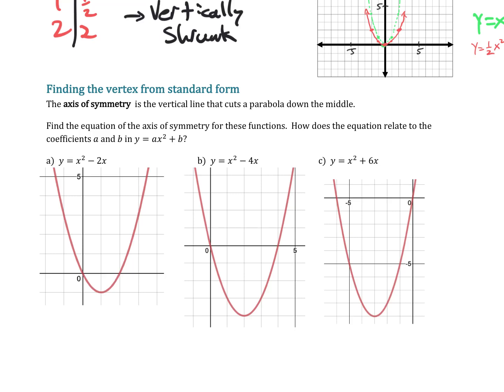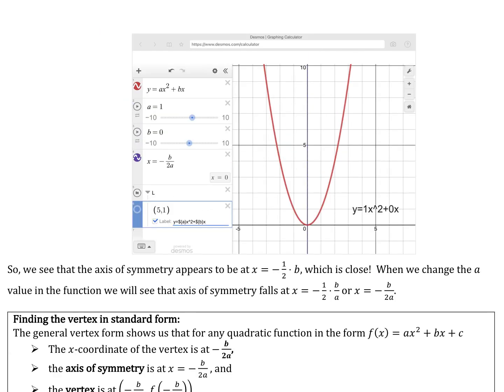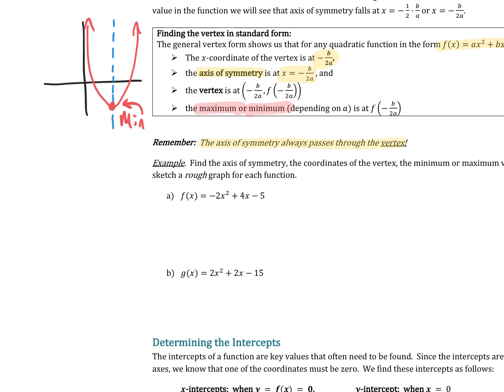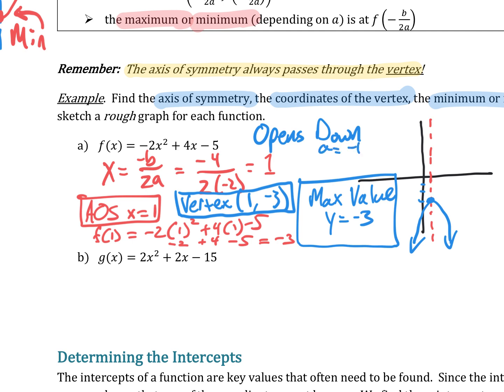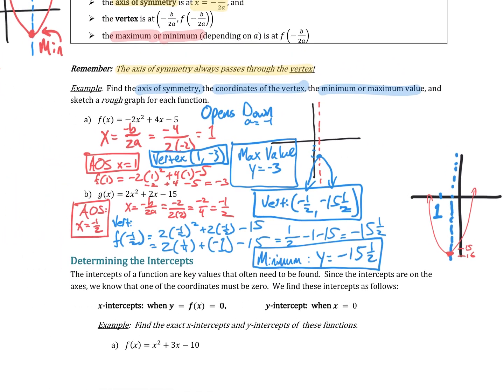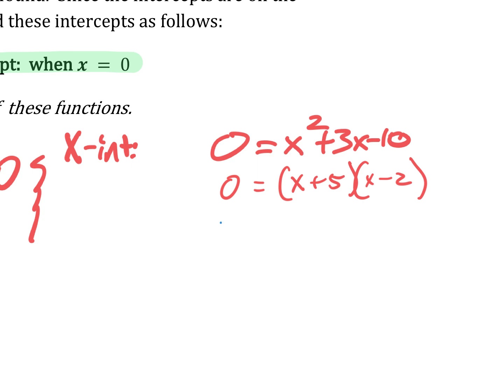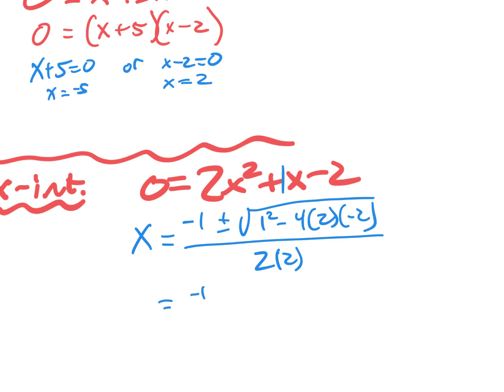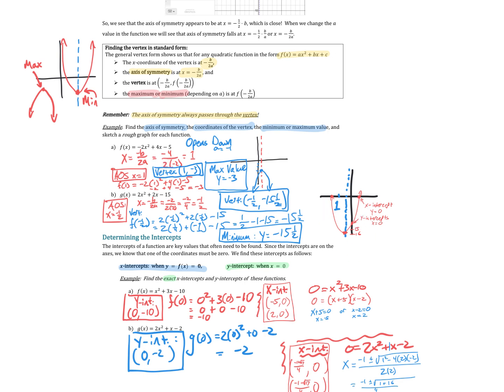9.6 (Part 2) - Graphing the Vertex and Intercepts of a Quadratic Function.